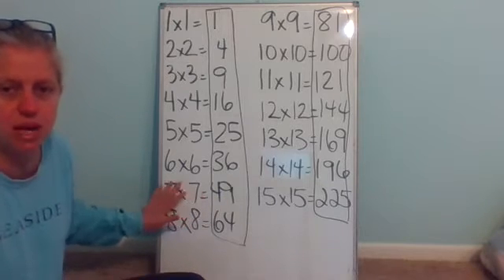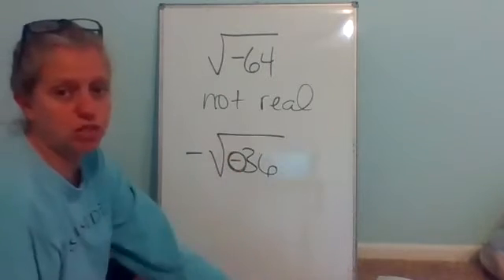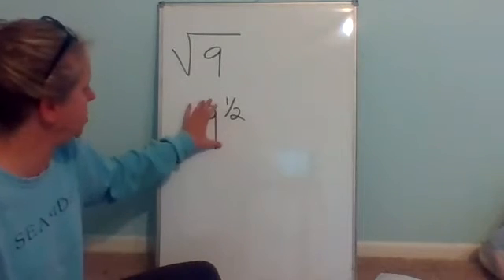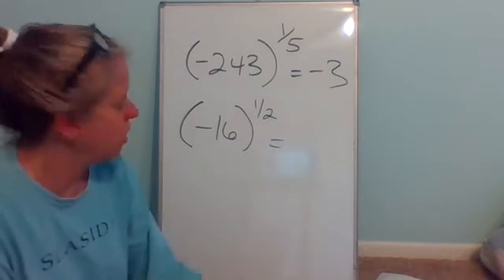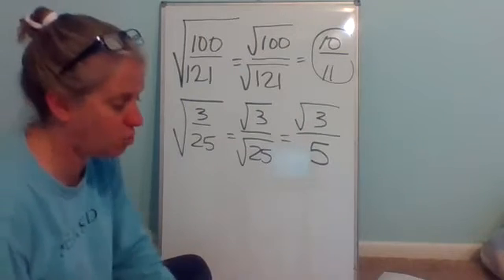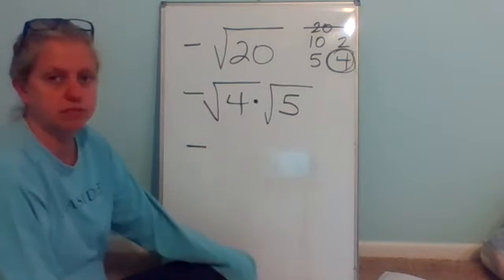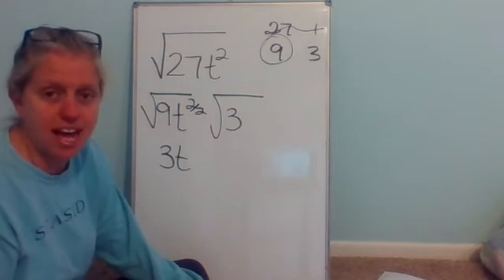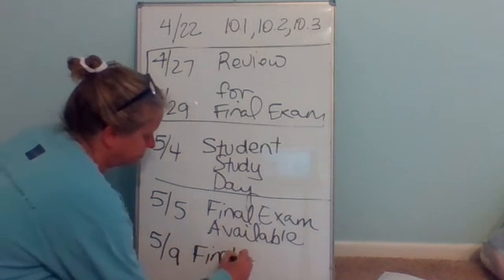Foundations Sections 10.1 10.2 and 10.3